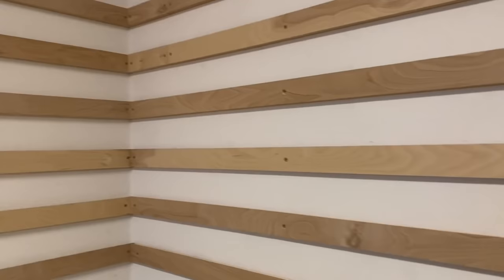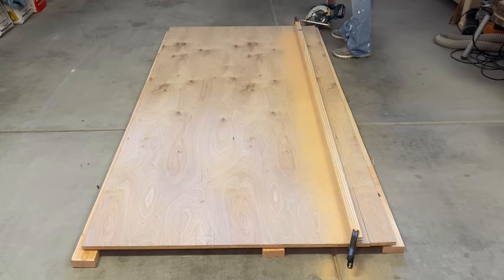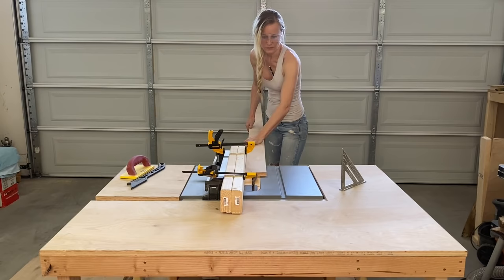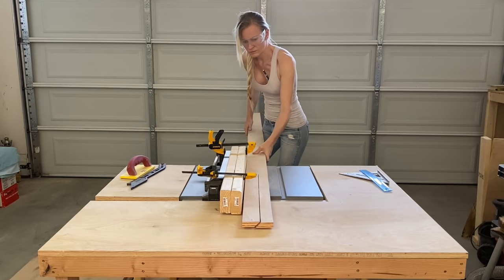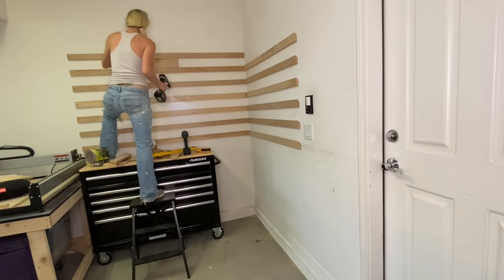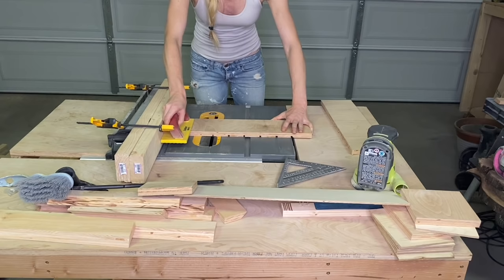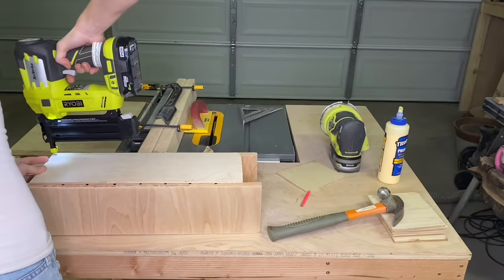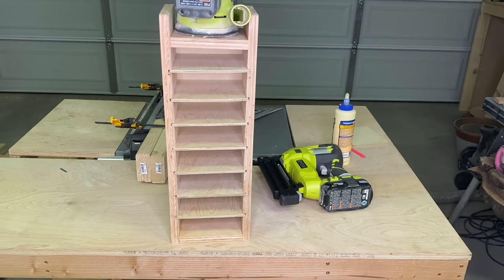DIY Build - French cleat system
I finally got to start organizing my workshop and I started building a French cleat system to organize all of my most used tools. Over the next few weeks I will be building more attachments to make my workshop more convenient to use.
The beauty about this system is that you can customize it any way you like. And if you get a new tool and you get rid of an old tool you can just switch out the holders without having to drill new holes into the wall. You can switch attachments around to adapt to your needs.

PLEASE READ:  I'm NOT an expert. Woodworking is my hobby, and I like to film along my progress since it is a joy for me to do. Please don't copy any of my unsafe habits. I'm still learning. Please be mindful of this if you are watching my videos, Please get inspired with my designs but use your woodworking skills and do better in the execution. I will try to do better in my next video ;-) ( Yes, I will tie my hair back more efficiently and I will use my splitter and other safety gear).

Technology:
Makita drill
Makita skill saw
Makita router
Ryobi sander
CNC machine Shapeoko
CNC touch probe
Router bit Amana 1/8 D compression bit